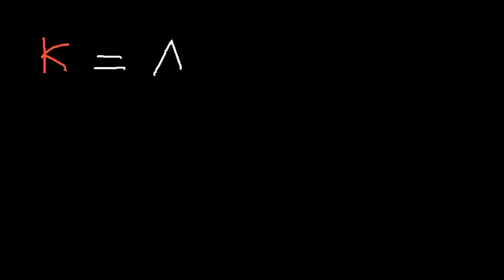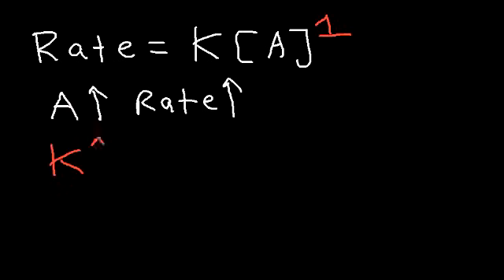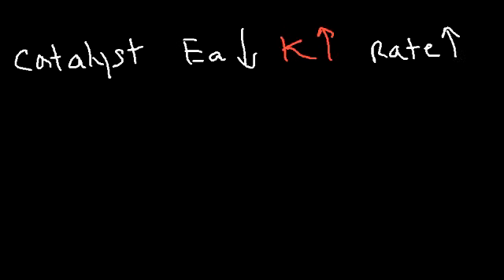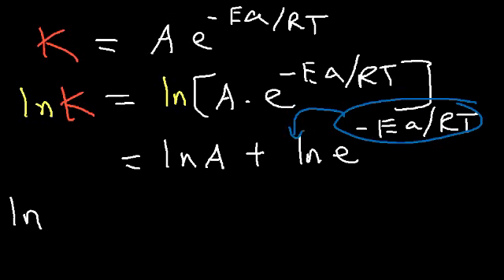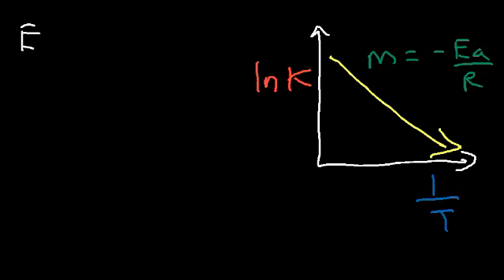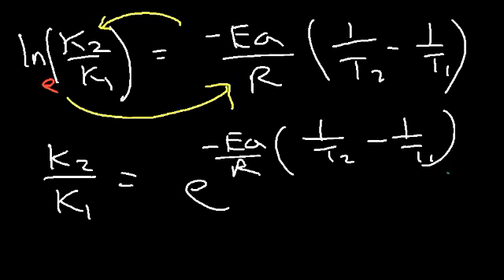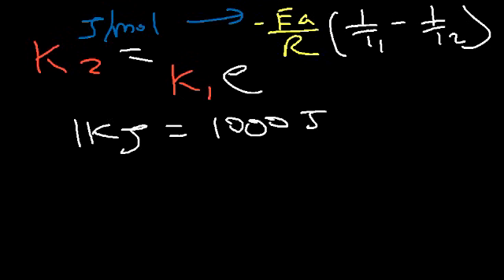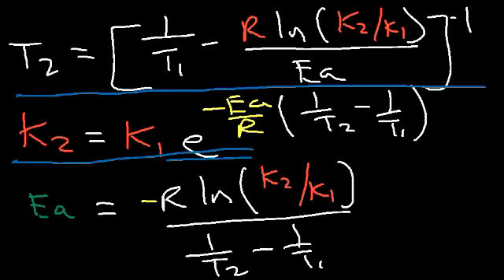Arrhenius Equation Activation Energy and Rate Constant K Explained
This chemistry video tutorial focuses on the Arrhenius equation and how to derive it's many different forms within the subject of chemical kinetics.

Here is a list of topics:
1.  Arrhenius Equation and the Rate Constant K
2.  The units of R and the activation energy
3.  Rate law expression and the concentration of reactant A
4.  Frequency Factor, Collision Frequency and Steric Factor
5.  Rate of Reaction, Rate Constant K, and Activation Energy
6.  The Effect of a Catalyst on Activation Energy and Reaction Rate
7.  Slope, Ea, and R
8.  Slope Intercept Form Linear Arrhenius Equation
9.  Factors Affecting the rate of the reaction - concentration, temperature, catalyst, activation energy and rate constant K
10.  Arrhenius Equation / Formula Graph